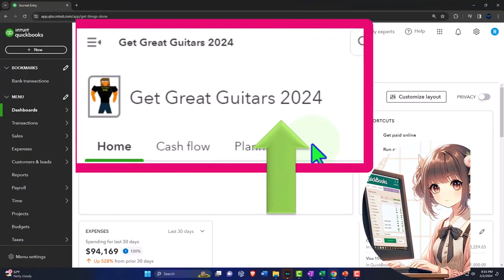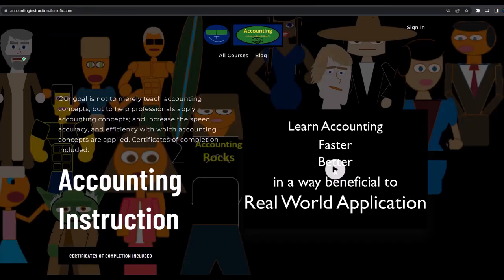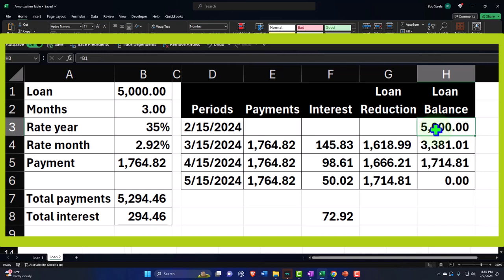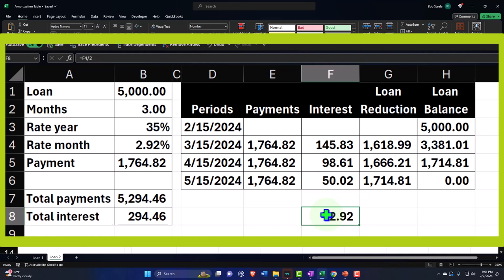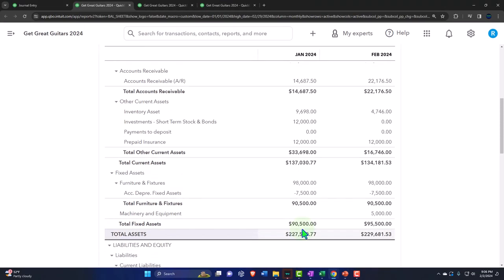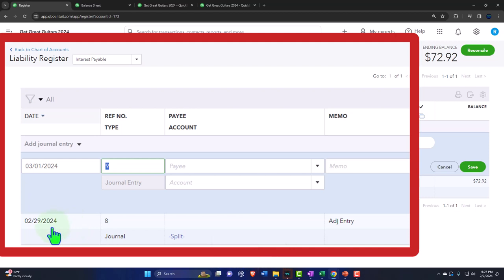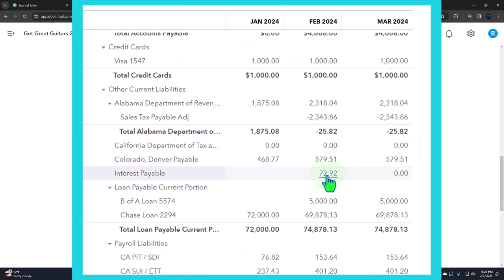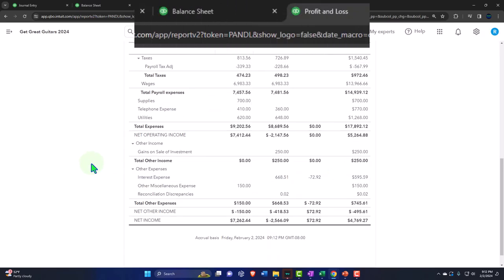Reversing Entry Accrued Interest 10220 QuickBooks Online 2024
Reversing Entry Accrued Interest
QuickBooks Online 2024